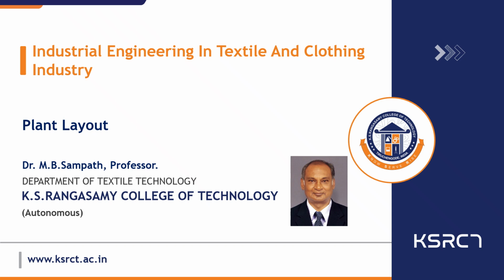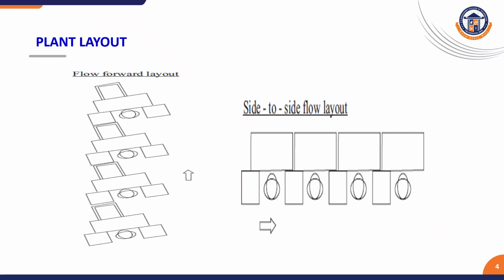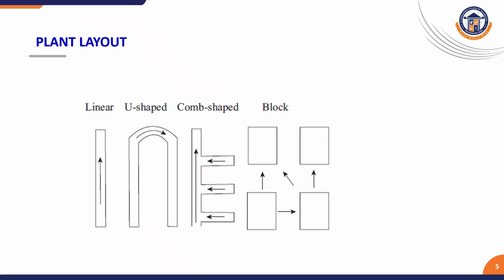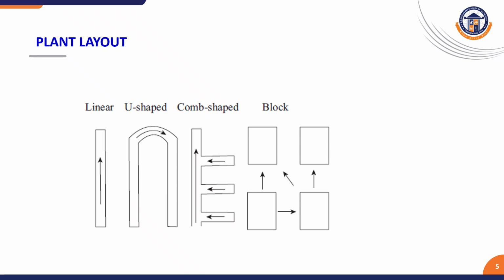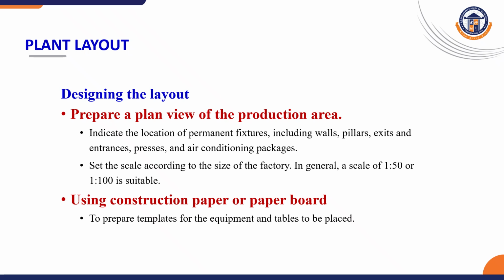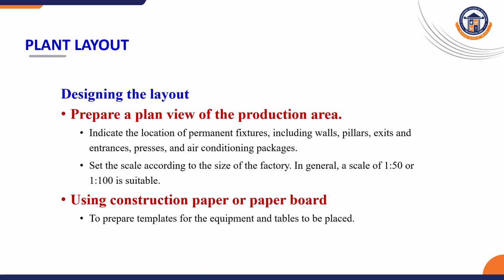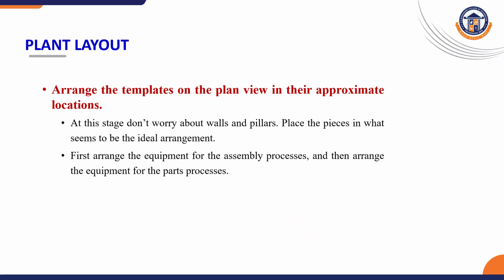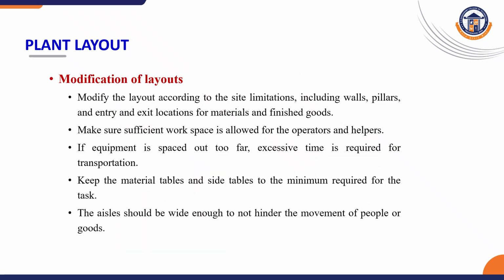Industrial Engineering in Textile and Clothing Industry: Plant Layout